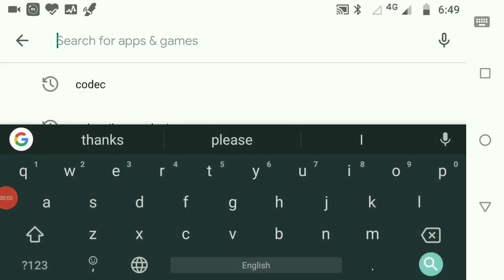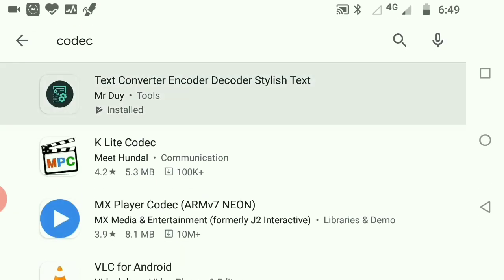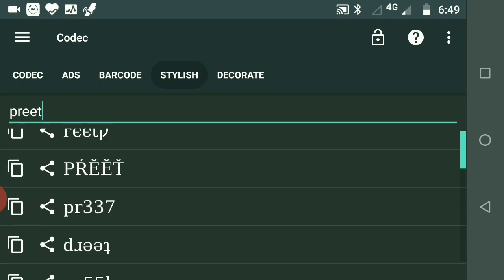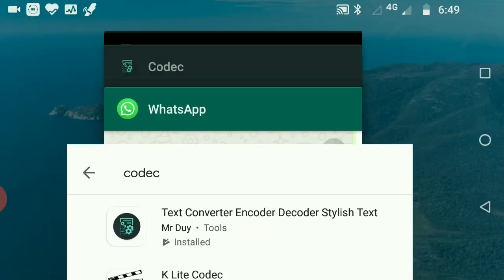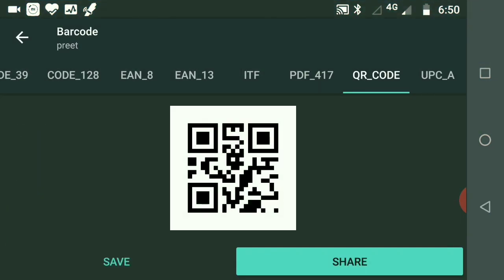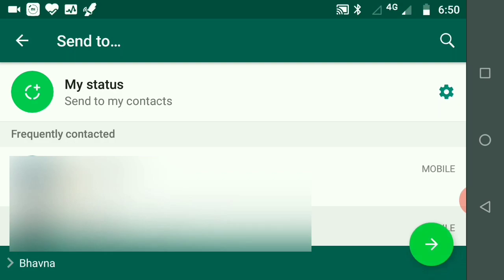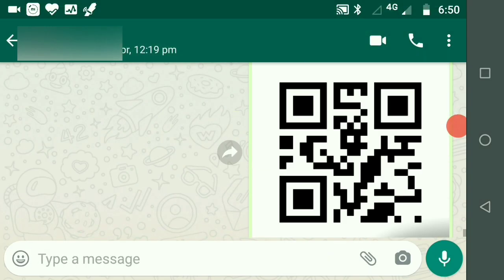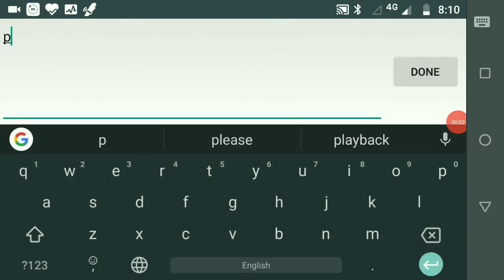How to change your text format || Preo Logic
In this video I am going to show you some of the best tips and tricks by which applying them you can change your font so without skipping the video watch this video till the end so you will get to know all all the font changing tips and tricks. Many of you must have been seen that people change their font but how they do this. So in this video I am going to show you that only that how people change their font, and you can also change your font very easily just have patience.

My videos

You Have Tried All The Ways To Grow Your YouTube Channel But All The Methods Fail To Increase Your Channel Views, Subscribers, Watch Time, etc. But not anymore because I make videos related to youtube which will help you out to grow your YouTube channel and here you will get the genuine tricks as well as some of the tricks to grow your YouTube channel. If you have a youtube channel which is not growing or growing very slowly then the videos of this channel are for you. First I will test all the tips / tricks on my youtube channel and then only I will share them with you. None of the fraud tricks / tips will be there only real and working.

Your Will Not Be Monetized - Take These Precautions You Can Be Eligible For YouTube Partner Program

I WILL NOT GIVE YOU ANY INFORMATION FAKE YOU WILL ONLY GET INFORMATION RELATED TO TECH.

I Am Preet Shingavi And You Are Watching Preo Logic.